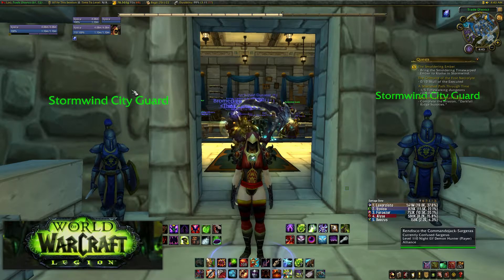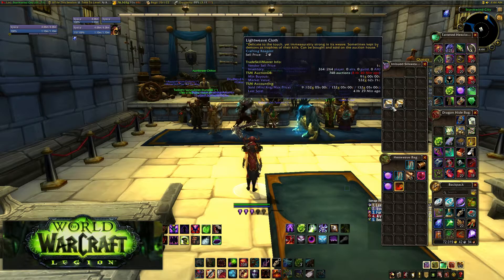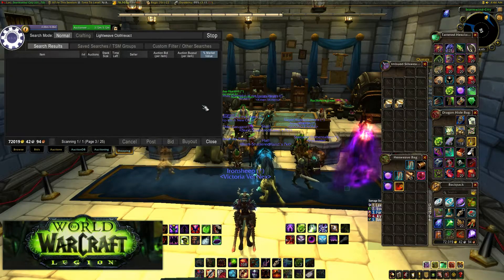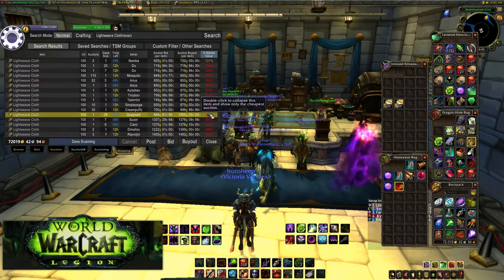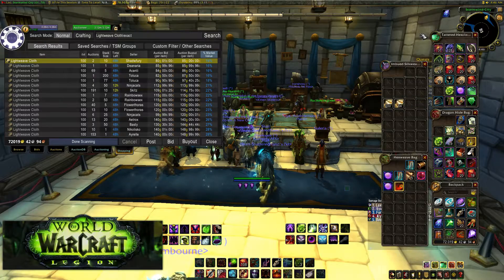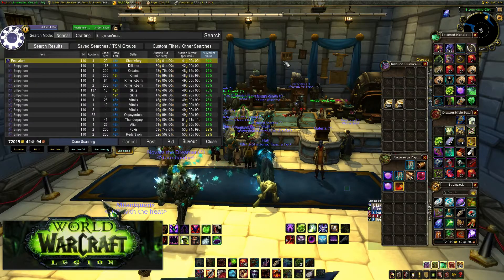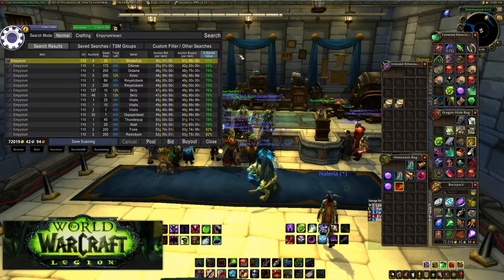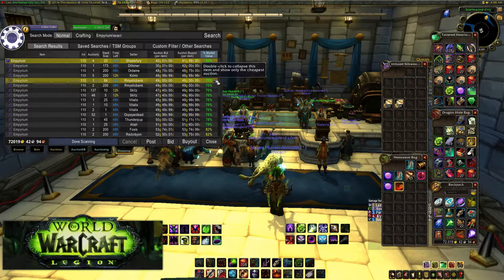Patch 7.3 Argus AH Flipping and TSM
Just a quick overview on what people mean when they say they are "playing the auction house" or "flipping materials from the auction house". Buy low, sell high, set the price!